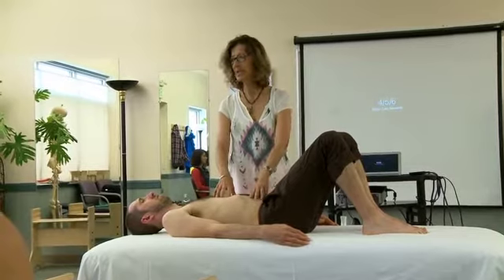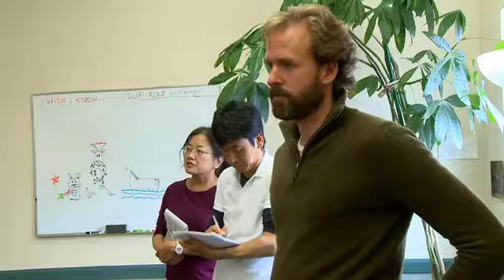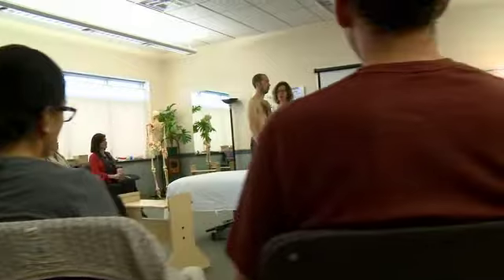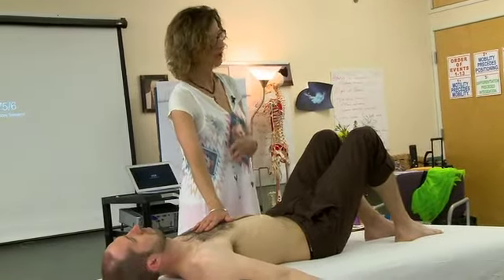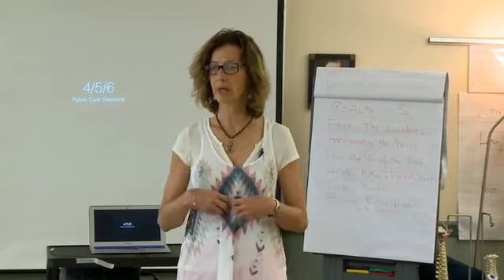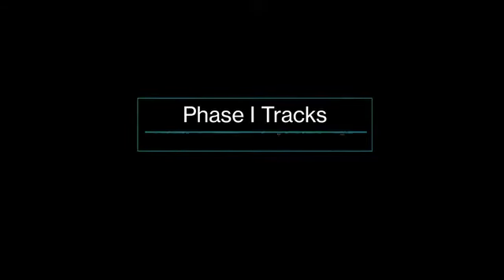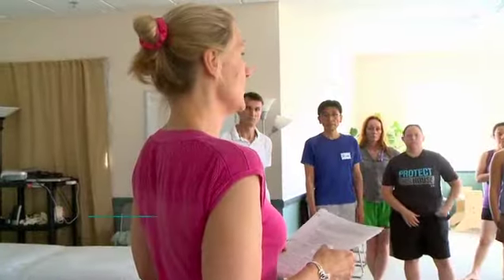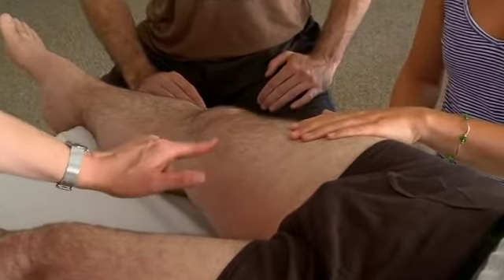Basic Rolfing ® Training - What to Expect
Basic Rolfing® Certification Program Description
Accredited Basic Training offered in Boulder, CO

The 731-hour training is comprised of three phases and self-study, completed in 28 weeks. This includes 3-week breaks in between each phase of training. You will learn:

Anatomy, Physiology, and Kinesiology from the distinct perspective of

- Rolfing Structural Integration
- The ability to differentiate through touch
- The principles of Rolfing Structural Integration
- How to recognize structural and functional patterns
- The demonstrated ability to conduct a complete Rolfing Ten-Series and Rolf Movement® sessions
- Practice building techniques
- Professional ethics

Students enrolled in the 731-hour Basic Rolfing Certification Program are concurrently enrolled in the Massage and Bodywork Program. Upon successful completion of the program, students will have met and exceeded the licensing requirements for massage practice per Colorado Revised Statute 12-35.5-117 (§ 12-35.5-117, C.R.S.).